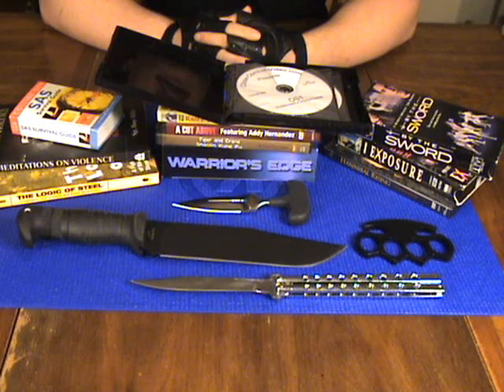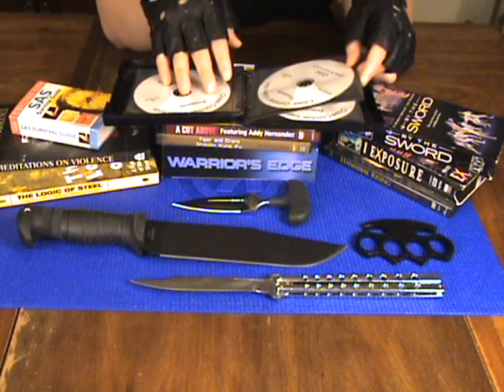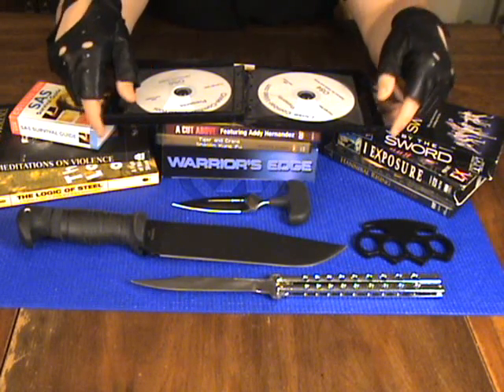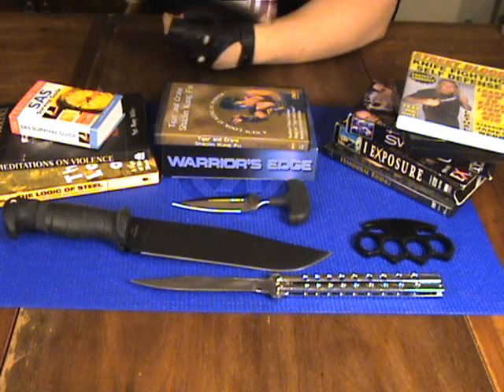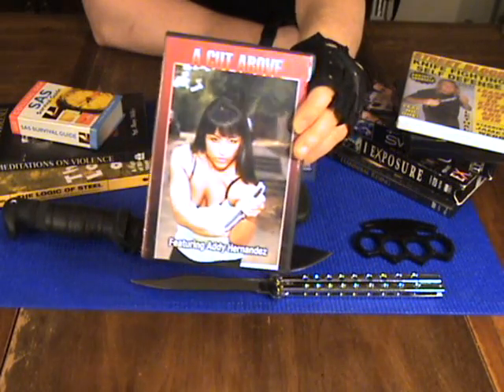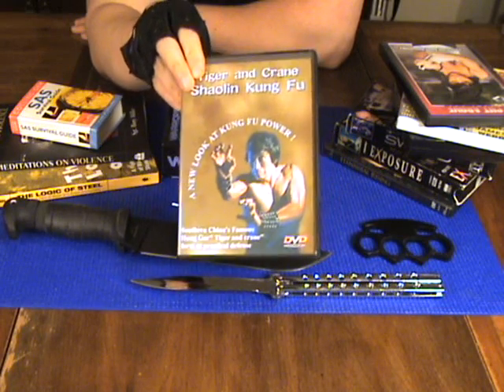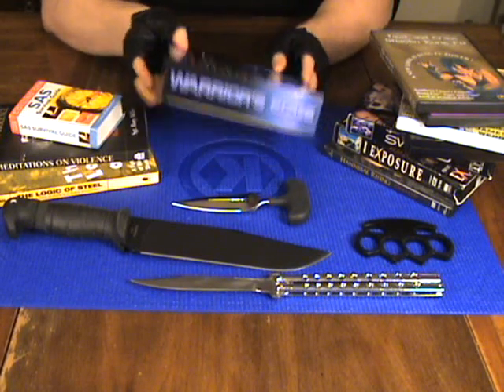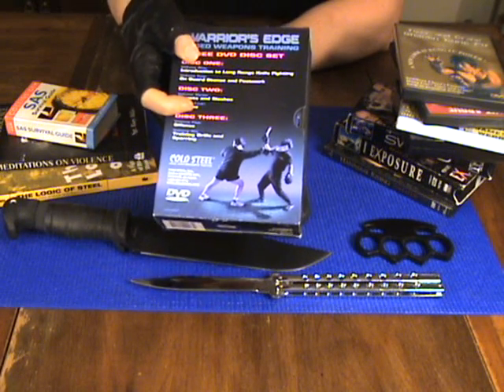Self Defense & Knife Combat DVD Reviews by Israel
Short reviews of several instructional DVDs on self defense or knife combat.

Items Reviewed:

1. Carl Cestari's Five Disc Set
2. Street Blood
3. A Cut Above
4. Shaolin Tiger and Crane
5. Cold Steel Warrior's Edge Set